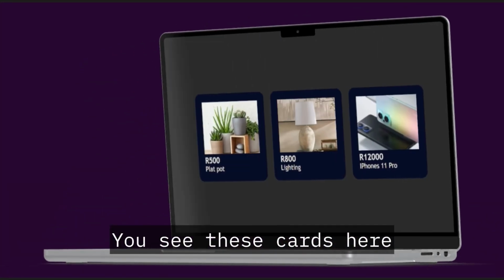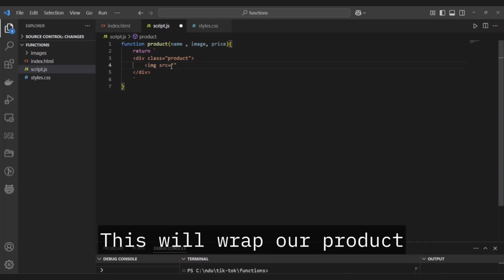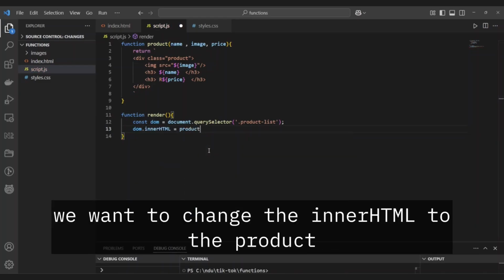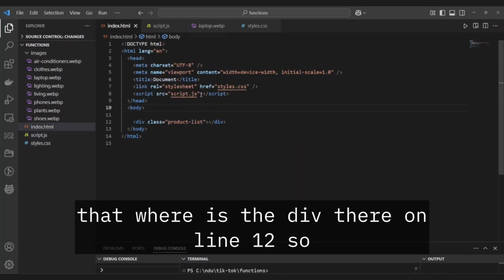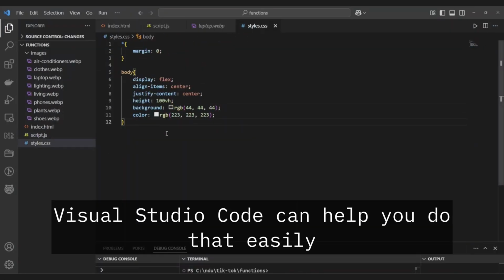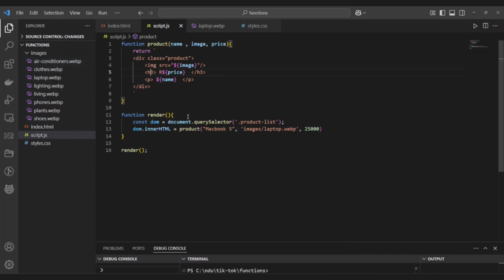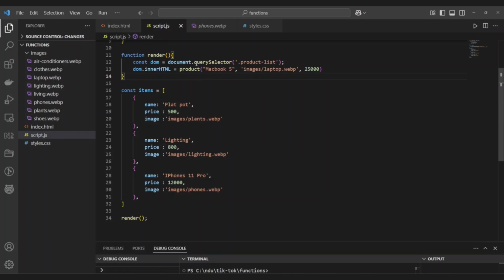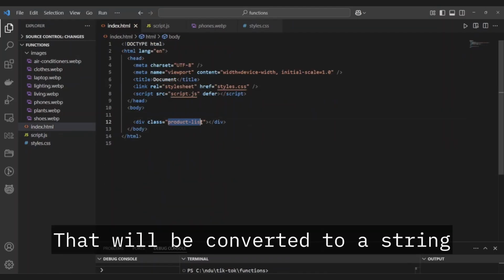How to Create a Dynamic Product List with JavaScript | Beginner Web Dev Tutorial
In this -friendly JavaScript tutorial, I’ll walk you through how to build a simple but powerful product list using functions. You’ll learn how to:
 • Create reusable components with functions
 • Dynamically generate HTML elements like dub, images, and headings
 • Use arrays to manage and render multiple products
 • Add some clean, modern styling using Flexbox
 • Understand how defer works in JavaScript to load your script at the right time

This is a perfect project for web development beginners who want to get hands-on experience with JavaScript, HTML, and CSS